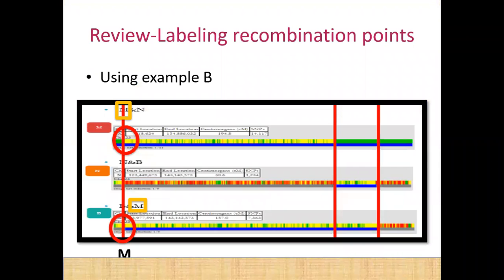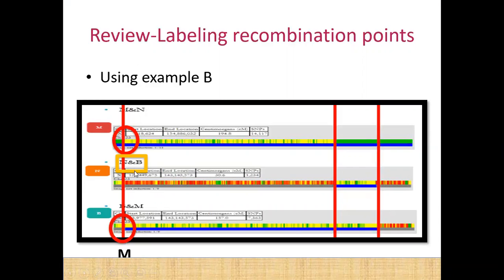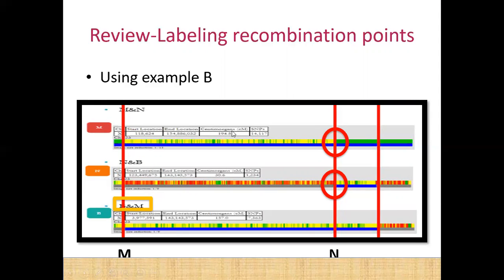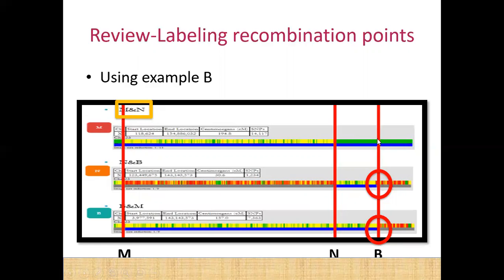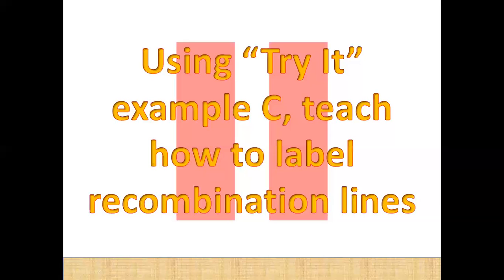Label recombination lines-review example B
Reviews how to label recombination lines using example B

Linked files:
Visual Phasing Handout PDF